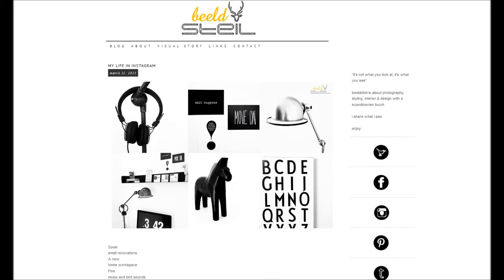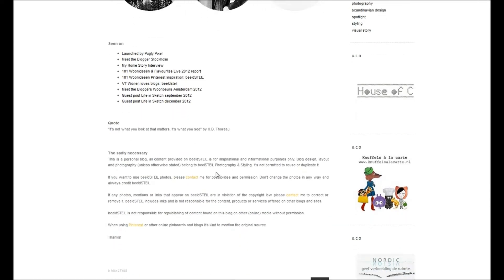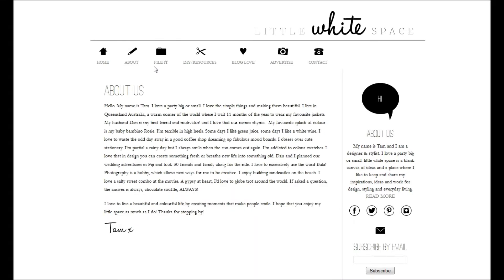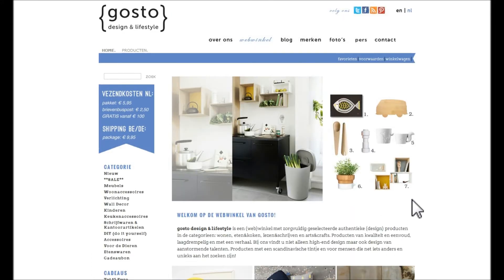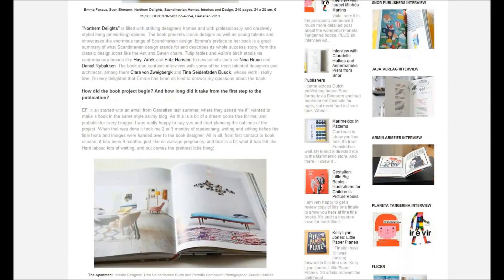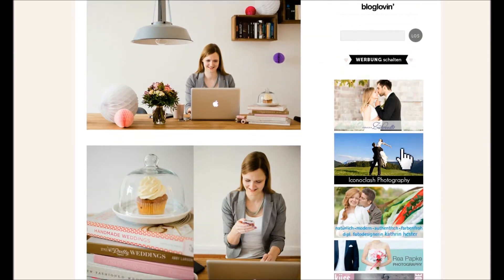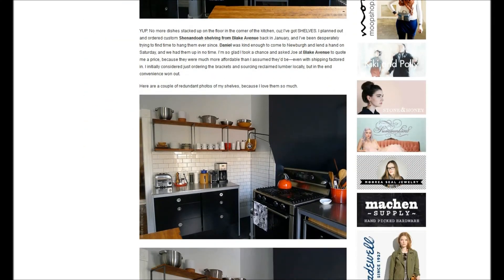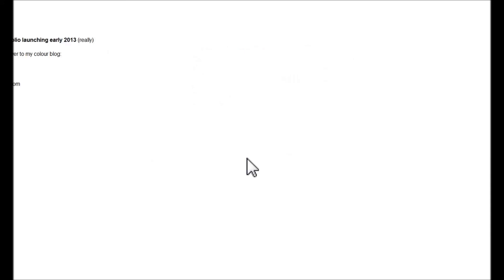8 blogs that rock and why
Probably I've been influenced by the aethetics of these blogs, because they all are layed out and styled the way I would like my (future) blog to look. I am currently setting up a free template for my wordpress.org website and blog. We decided to use Blogium by WPShower and will be trying it with multilingual plugin and the other plugins that I'd like to use (commentluv, and one to show thumbnails of similar posts, etc.). I got help from my SEO adviser to do this.

Student Blogs

Dutch blog about photography and interior styling, design and writing, etc. by Wendy.

Australian blog by Tam about inspirations, stylings, parties and decorations and so much more.

Inspirational blog about books and their authors.

Blog about weddings and diy projects for weddings

Blog by Finnish photographer Kreeta with a kind heart and many ideas and lovely inspirational posts including her own photography.

Other Blogs

Blog by book cover designer Anna Dorfman of NYC and her decoration projects and politics and so on.

Posts about all things colourful with a weight on graphic design.